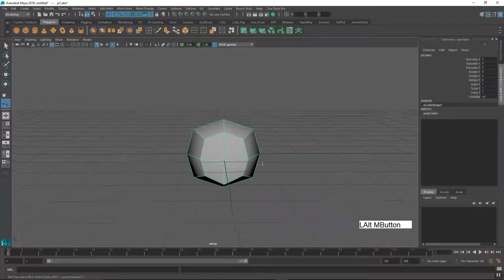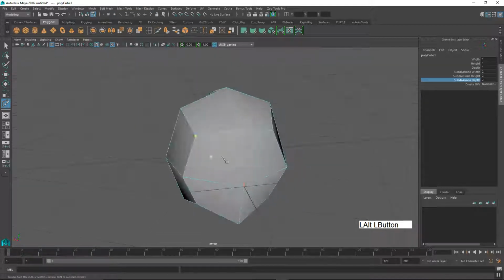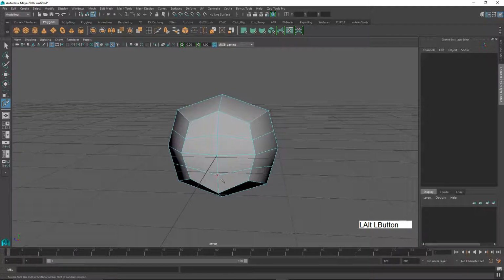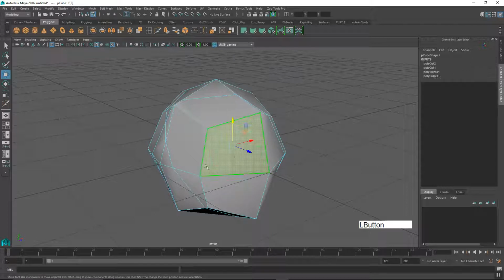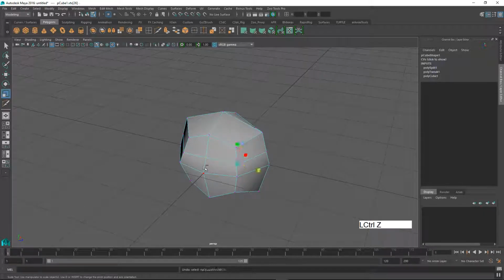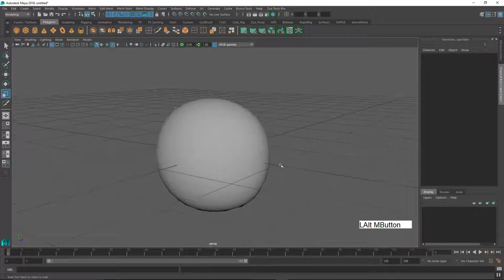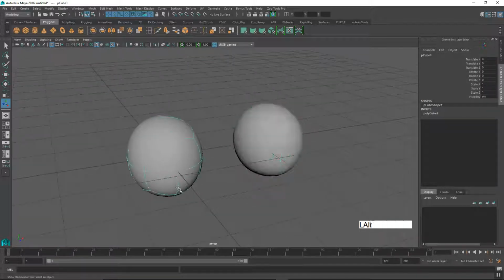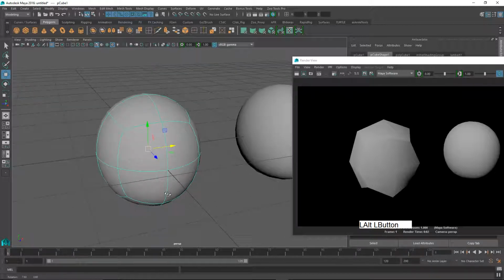Intro2Maya 11 Multi Cut Tool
How to add subdivisions using the multi-cut tool. How to add edge loops and how to cut through faces, maintaining quads. Intro to subdivision smoothing of polygon objects